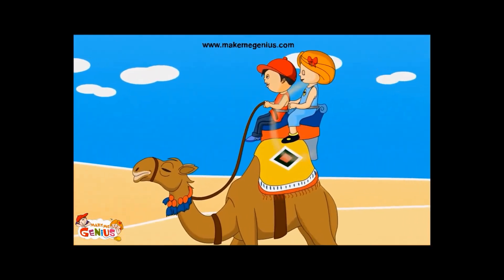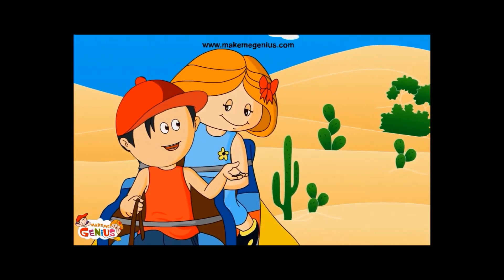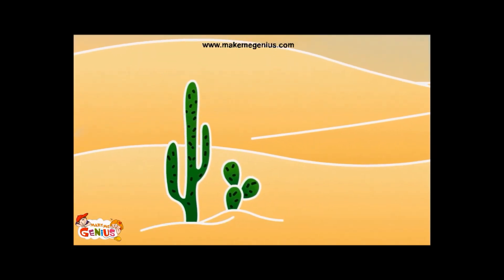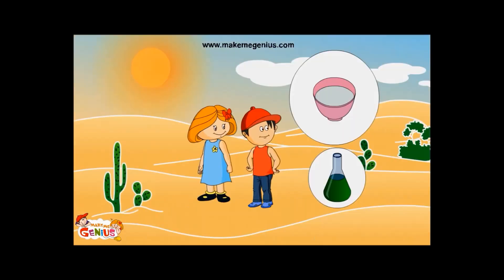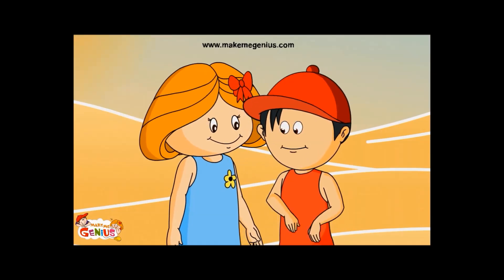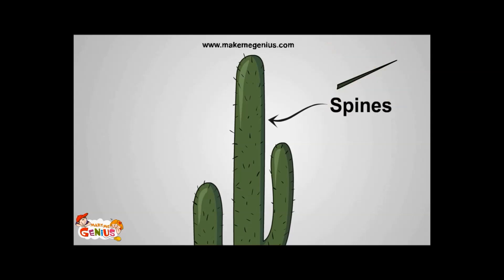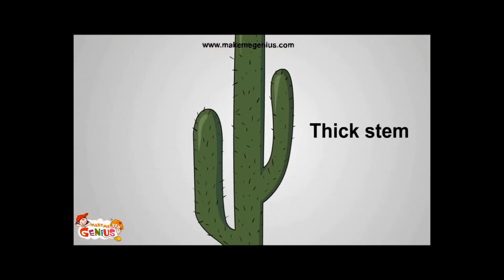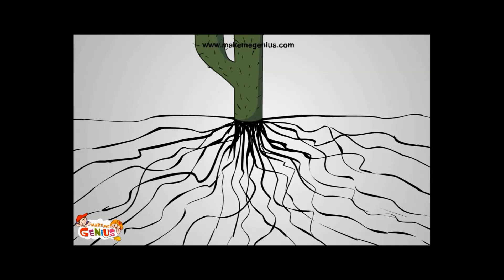Adaptations of Deserts Plants ( Cactus) -For Kids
Deserts are hot and very little water is available for plants,

To survive ,cactus and other plants develop some special features and characteristics. This video tells about cactus,a plant found in desert .With the help of this video ,children can learn a lot about adaptions of desert plants.